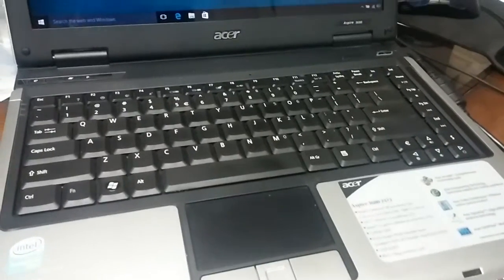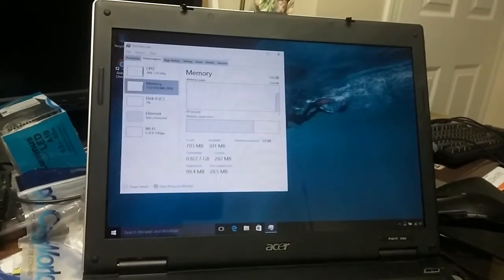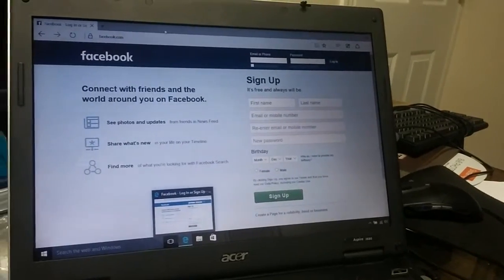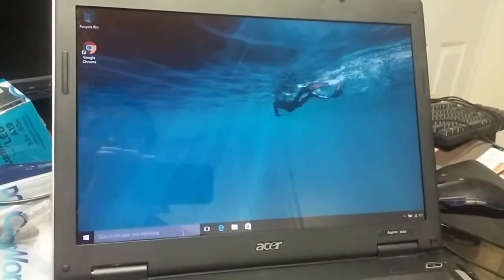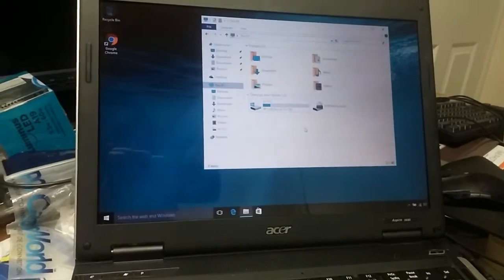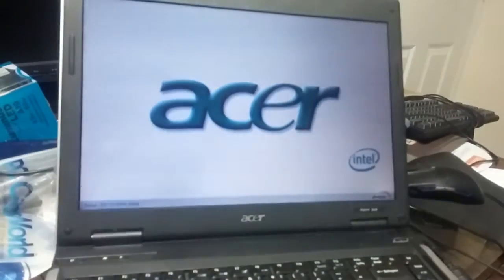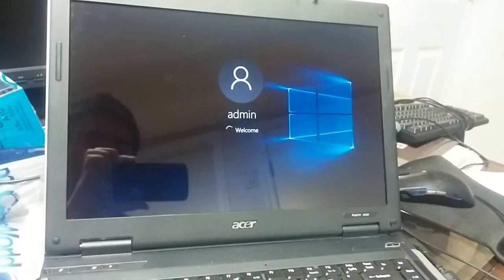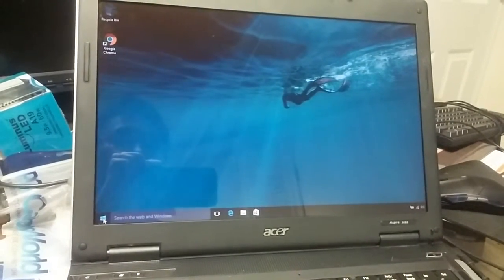Windows 10 running performance on Acer 3680 2472